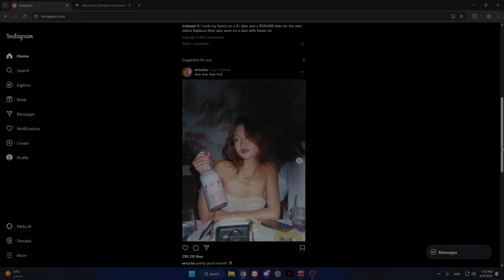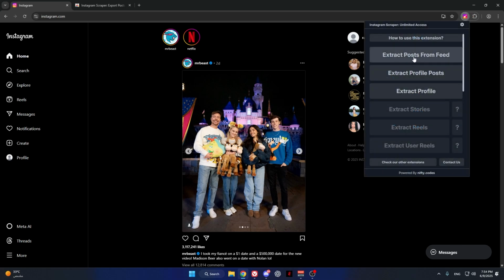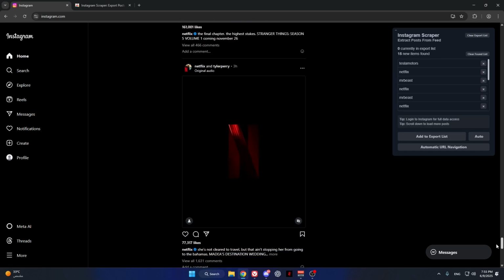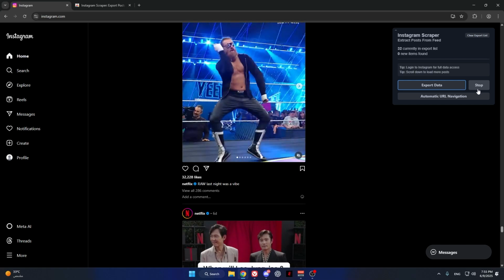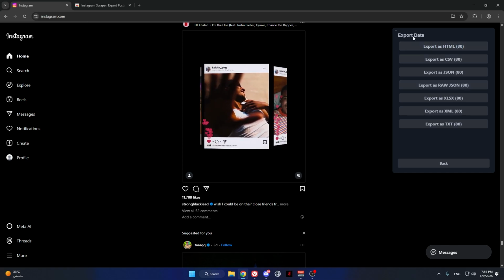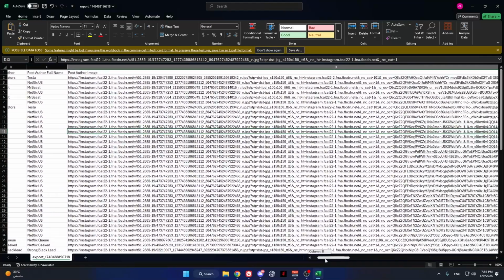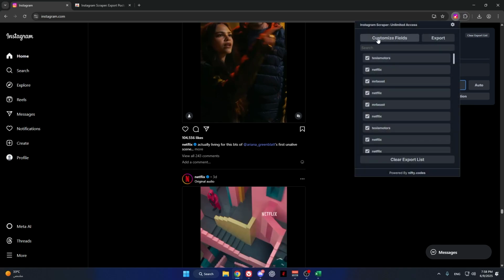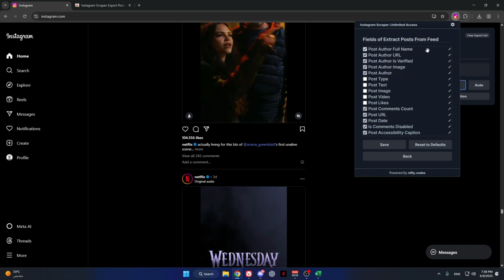How to Scrape Instagram Posts (No Code Needed)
This quick guide shows you how to export a list of Instagram posts with all their details using our Chrome extension — no coding or technical setup needed. Just install the extension and start in minutes.